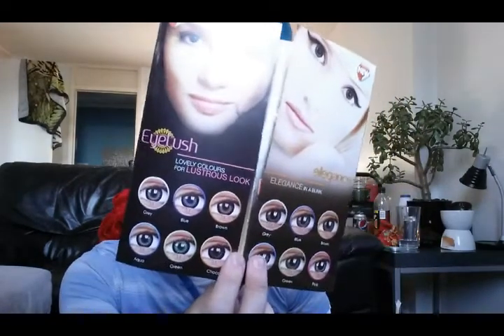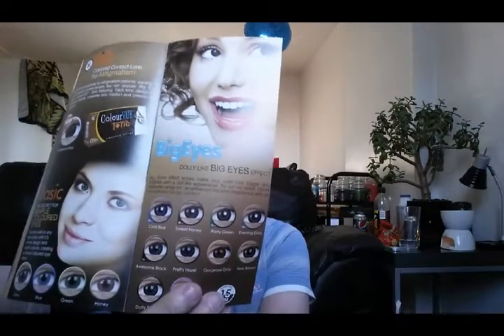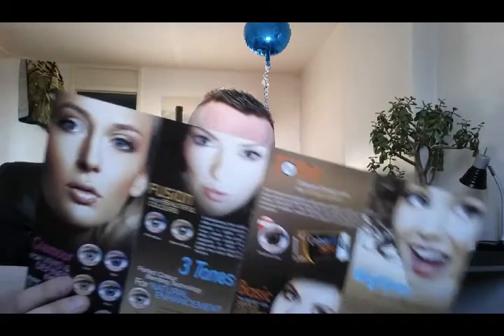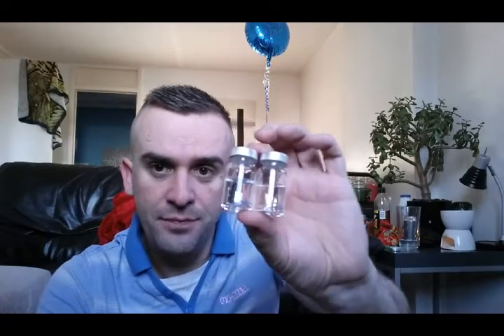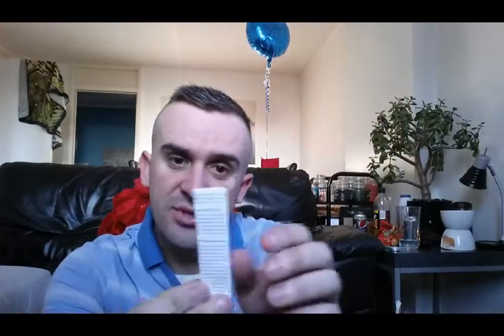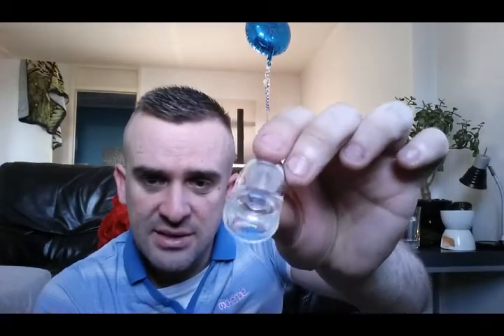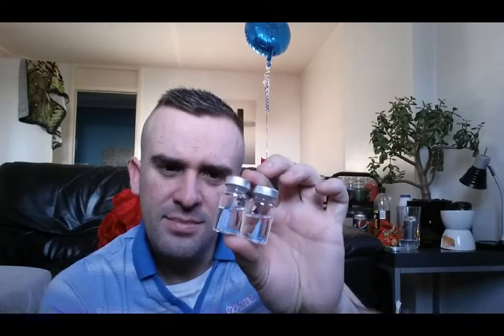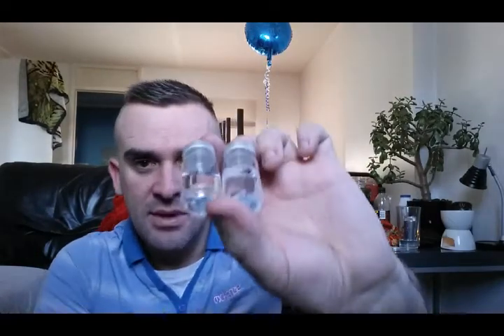Beautifeye Marine Blue Coloured Contact Lenses Rev